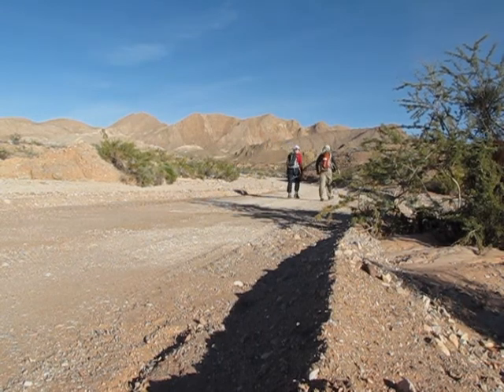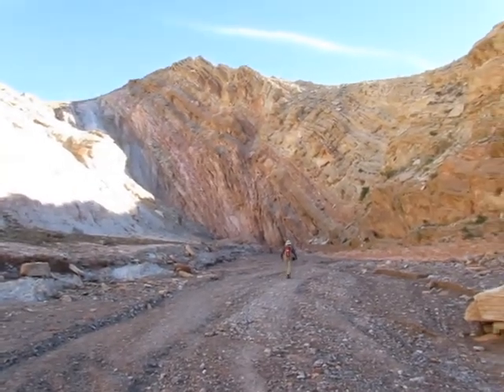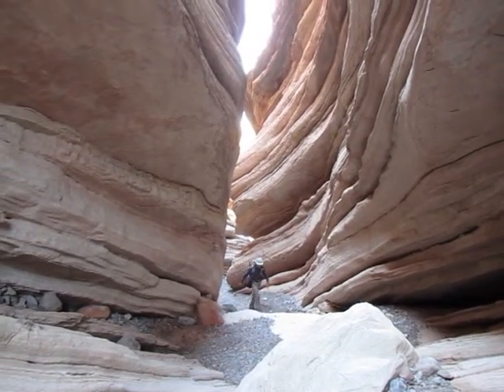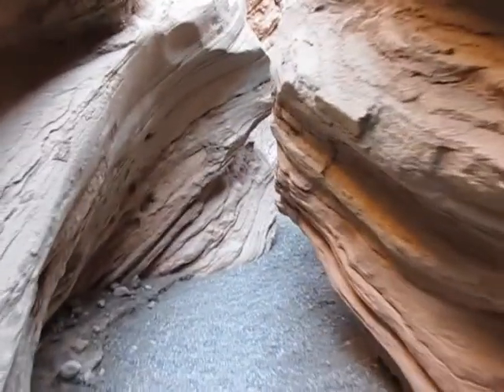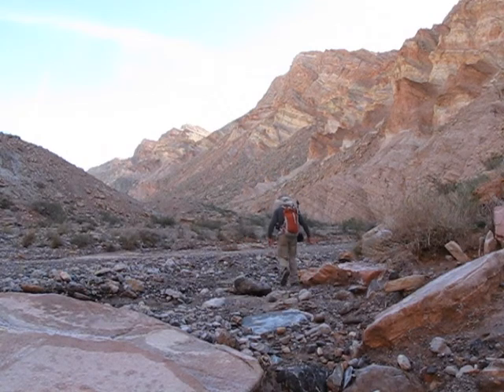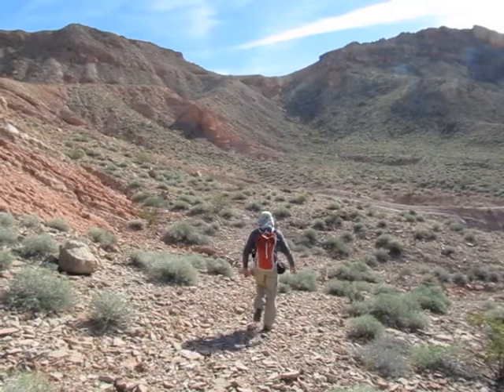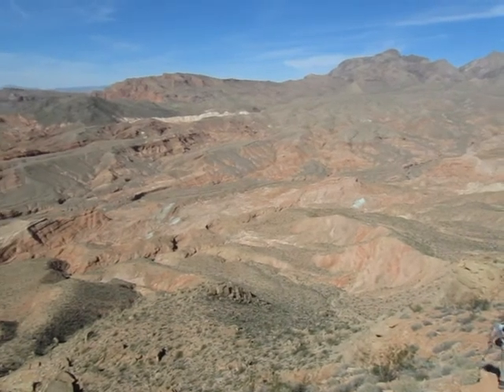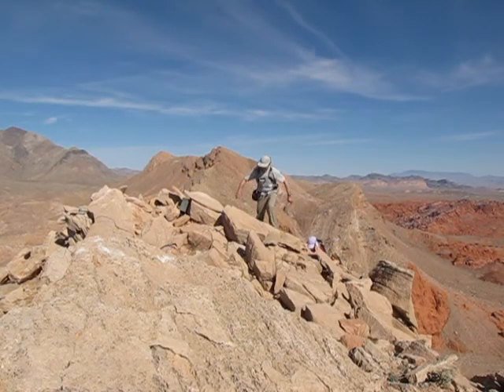Anniversary Narrows Peak, Nevada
After hiking through a slot canyon called Anniversary Narrows, we climbed a nearby peak. Lake Mead National Recreation Area, Nevada.